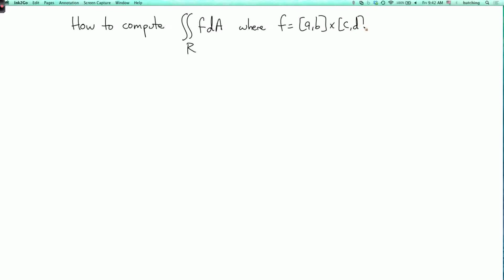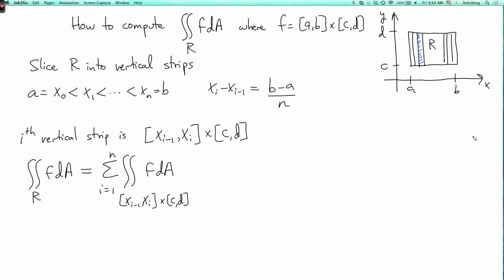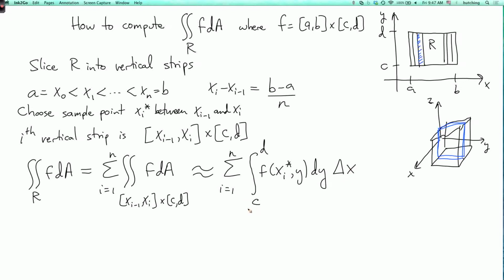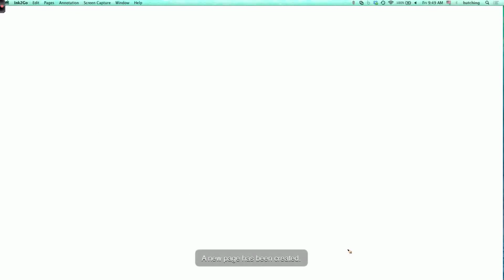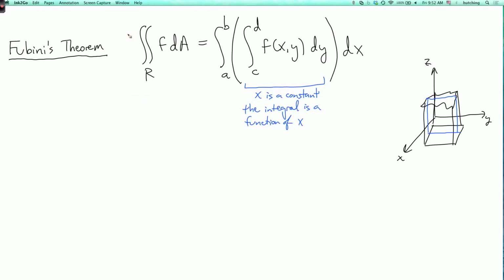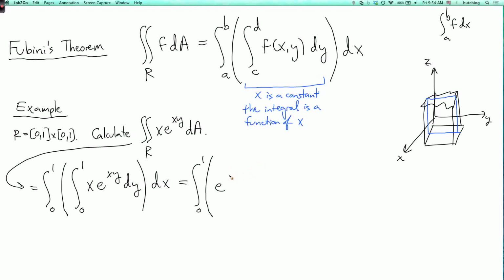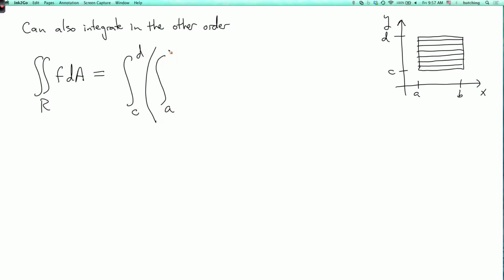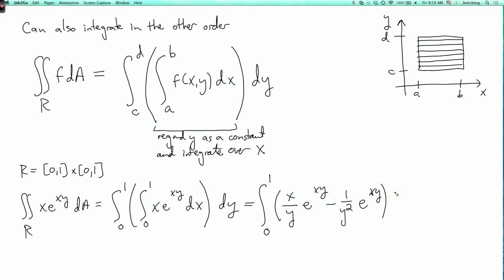Multivariable calculus 3.1.2: How to compute double integrals over rectangles